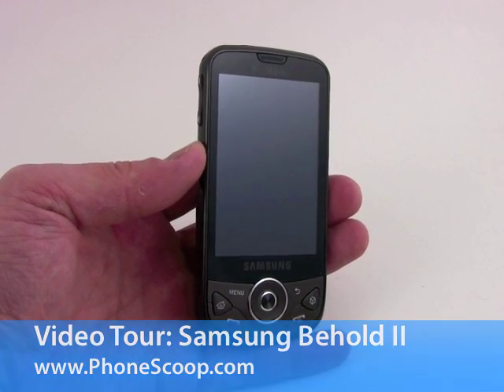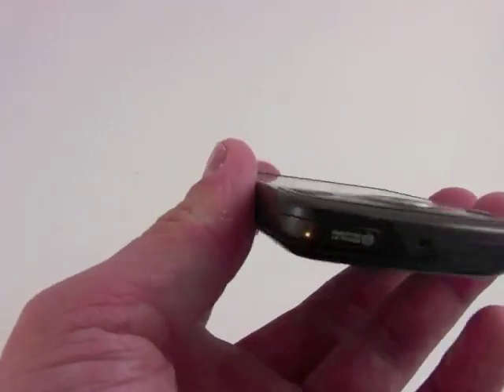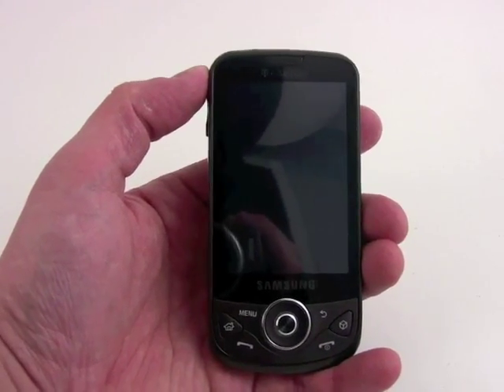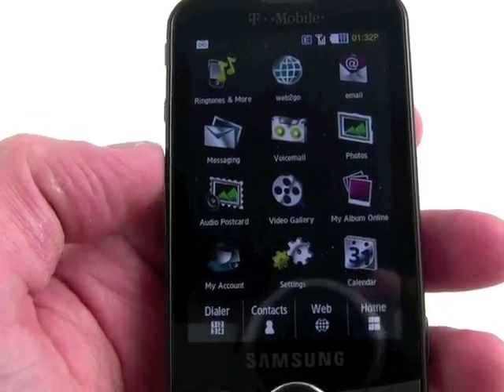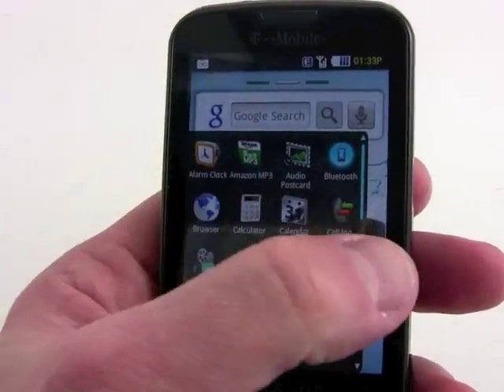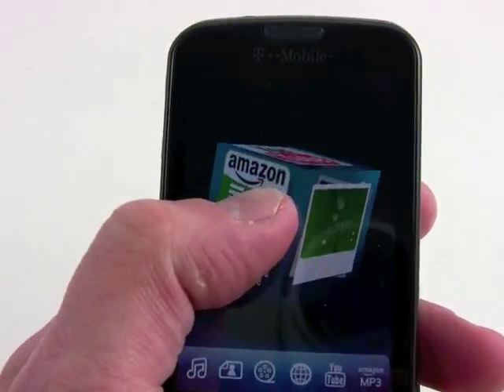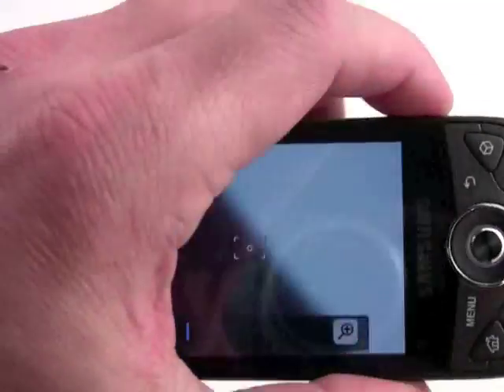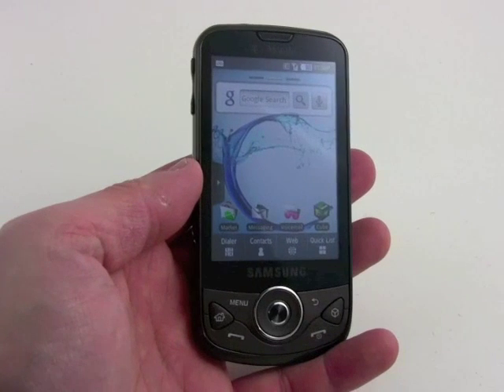Samsung Behold II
Here is a look at the Samsung Behold II, a new Android phone that uses Samsung's TouchWiz 2.0 user interface for T-Mobile